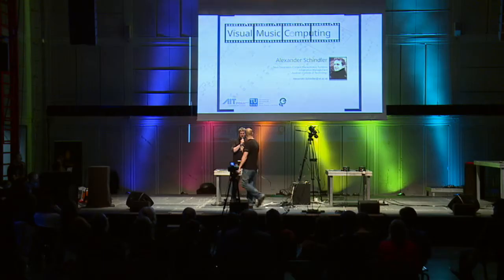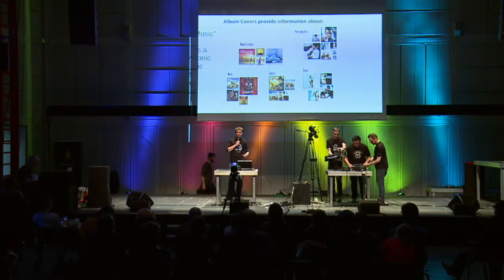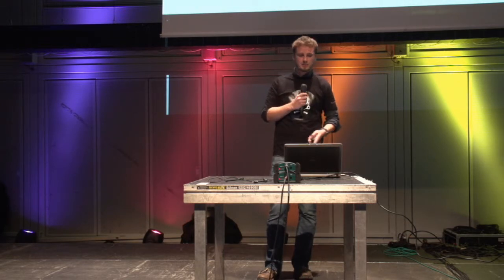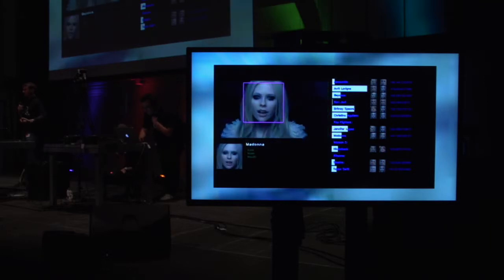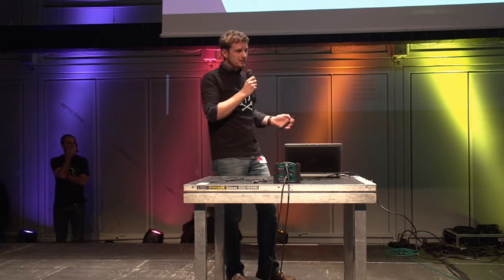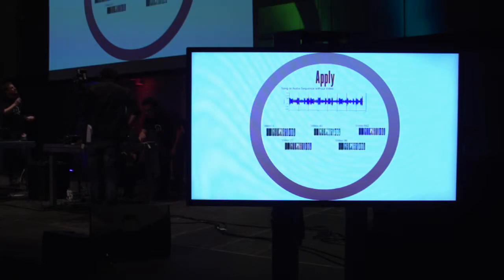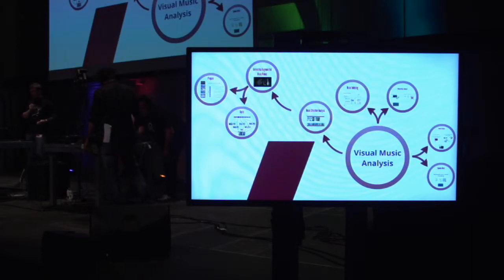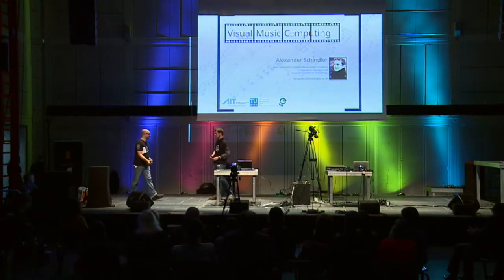MTFParis Alexander Schindler - Visual Music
Alexander Schindler; Austrian Institute of Technology, discusses how we can perceive and categorise music visually. He begins by firstly analysing visual identities in music videos, artworks and relationships between colour and emotion, and then demonstrates how visual technologies including facial recognition, instrument or colour detection can rapidly improve identification of music.